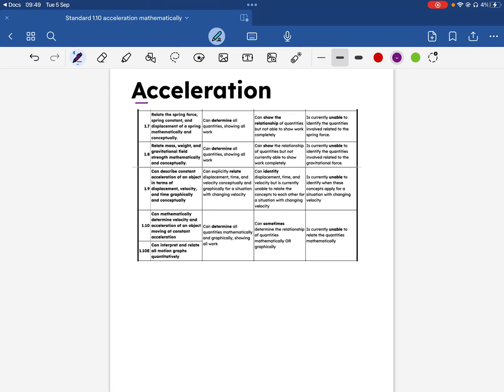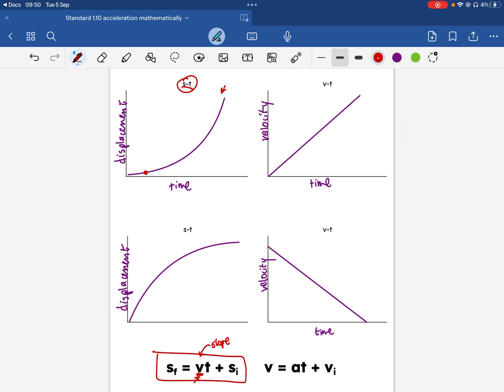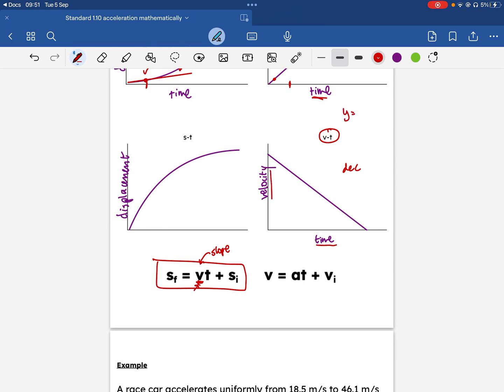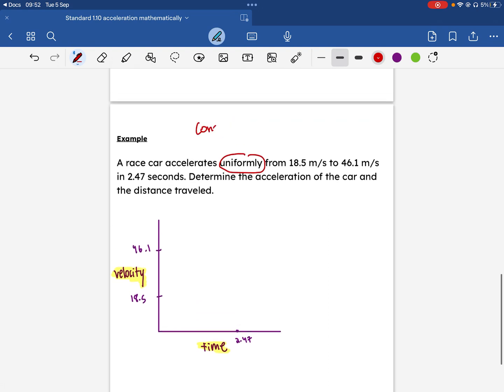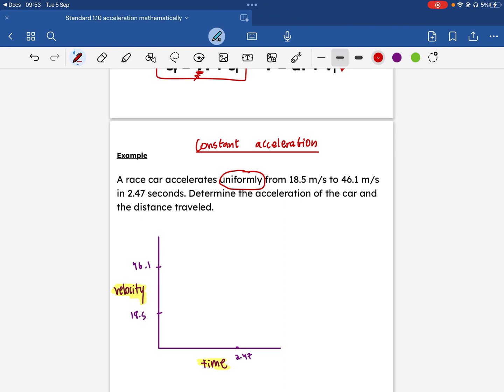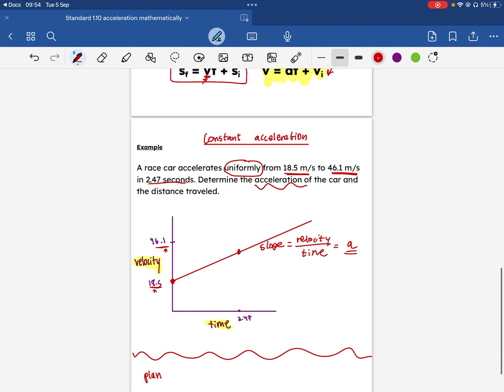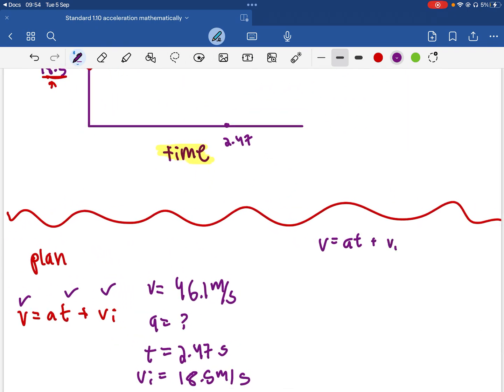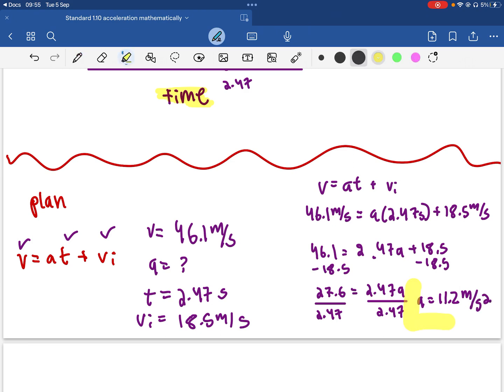Standard 1.10: acceleration mathematically